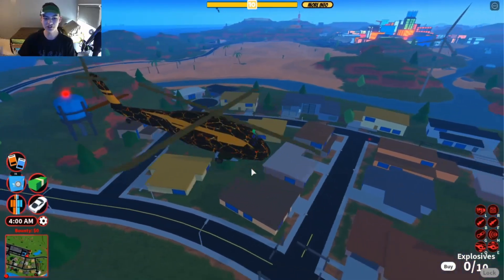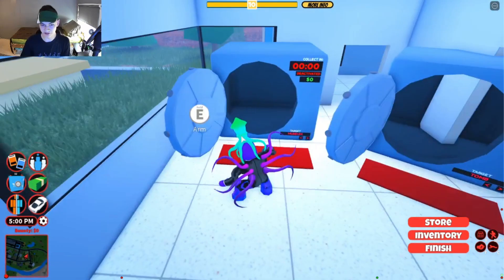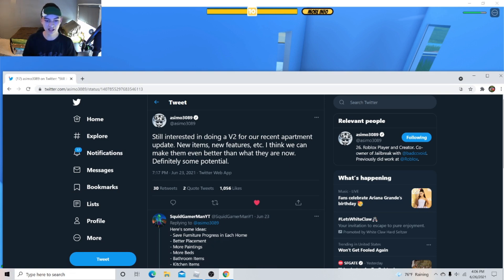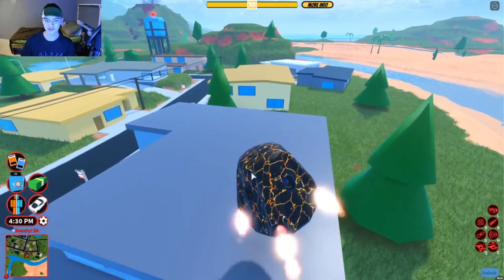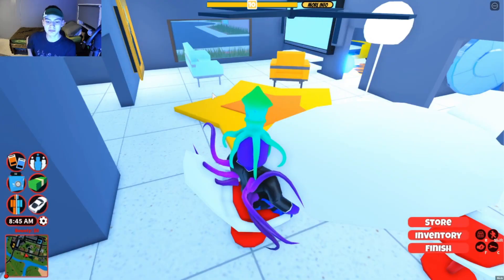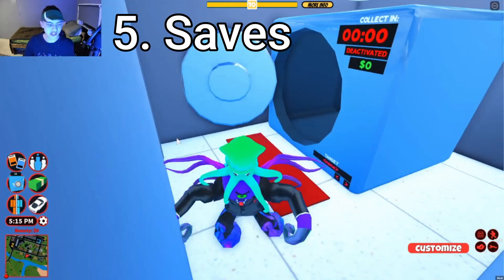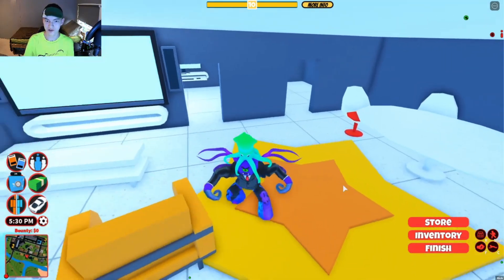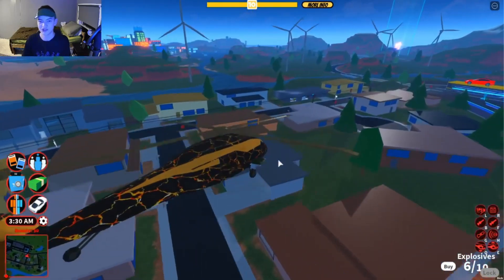V2 Apartment UPDATE COMING! (Here's How to Fix Homes) - ROBLOX Jailbreak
Even After the Apartment Update in April, Apartments/Houses Haven't been Used that Much because of the Lack of Stuff to do and the Safes Don't Reward Much Bonus Cash. Luckily Asimo3089 Tweeted a Few Days Back that Their interested in doing a V2 Apartment Update sometime Soon! Which is Basically a Part 2 to Add more Items and Make Apartments More Balanced! Today Lets Talk about the Problems and How to Fix Them!

Intro: (0:00)
The Problem: (0:30)
Apartment V2 Coming!?: (2:47)
How to Fix Homes: (3:22)
Outro: (9:48)